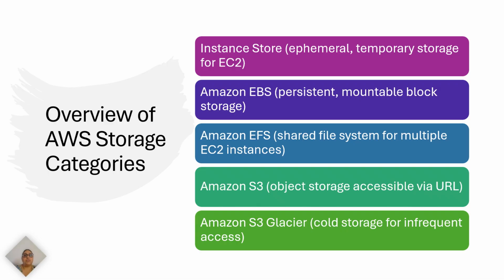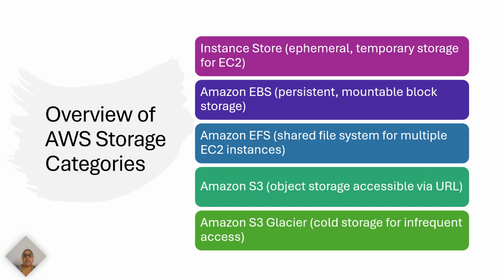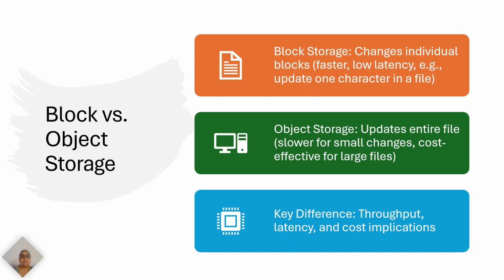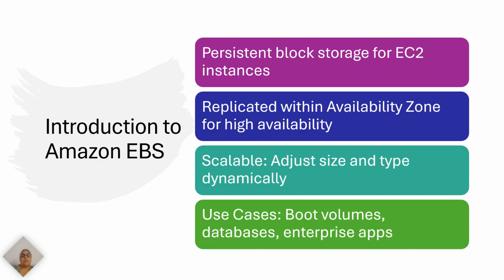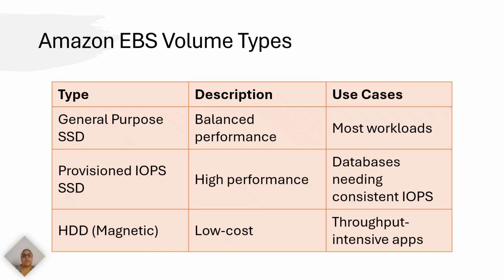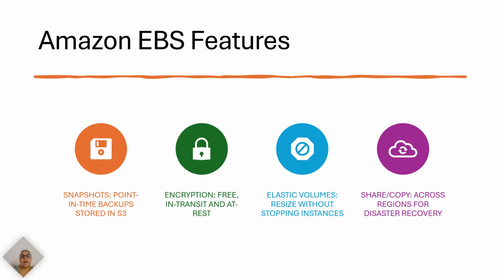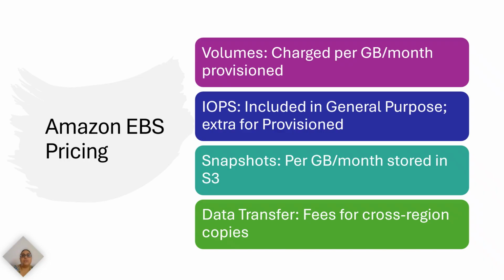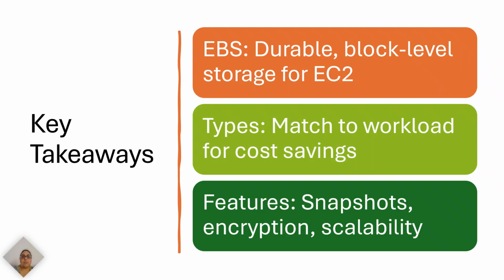AWS Storage Series Part 1: Intro to Cloud Storage & Amazon EBS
Dive into the AWS Storage Series with Part 1, covering the basics of cloud storage and a deep look at Amazon EBS. Learn about block vs. object storage, EBS volume types, features, and pricing. Perfect for beginners building scalable solutions—gain practical insights to optimize your AWS setups and reduce costs.